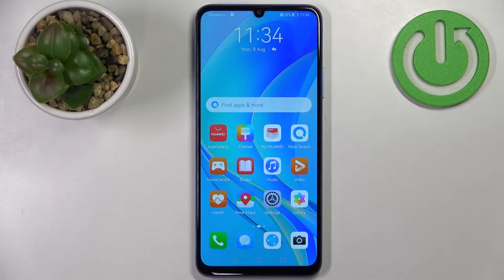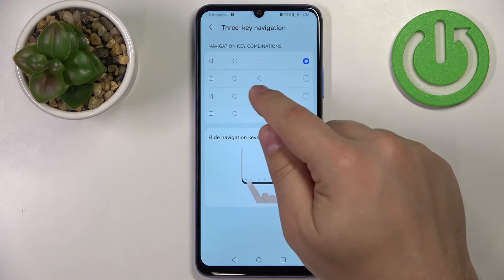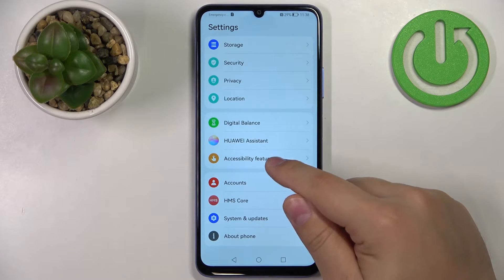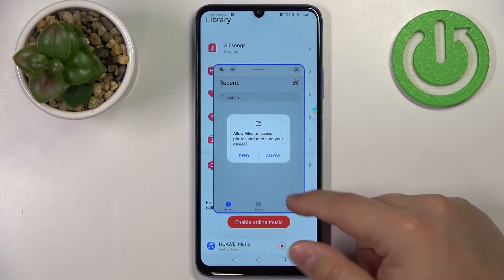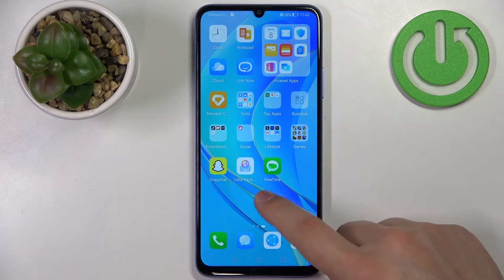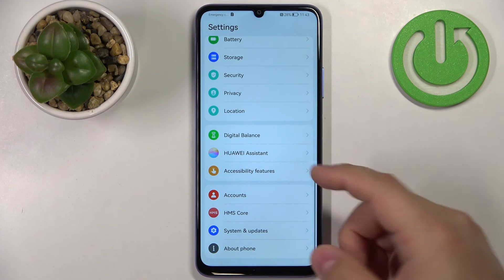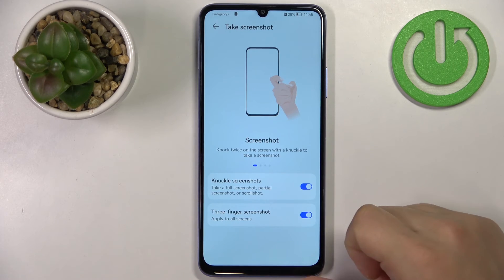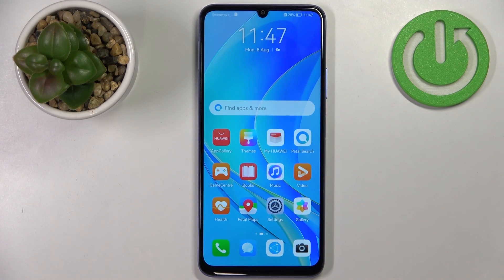HUAWEI Nova Y70 Tricks | The Best Tips | Top Hidden Featuers You Need to Try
Read more about HUAWEI Nova Y70:
Tips and tricks for HUAWEI Nova Y70. Find the best-hidden features, secret options, and useful settings for. Let's become a pro user of HUAWEI Nova Y70. Try our amazing hacks for HUAWEI Nova Y70.